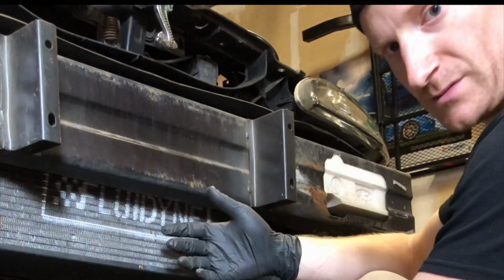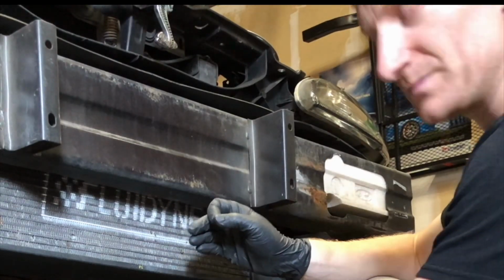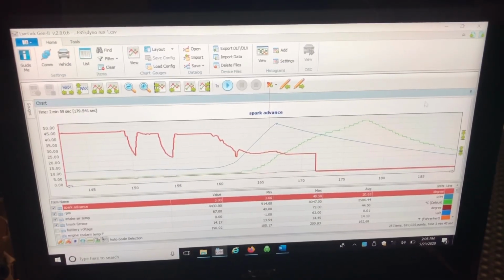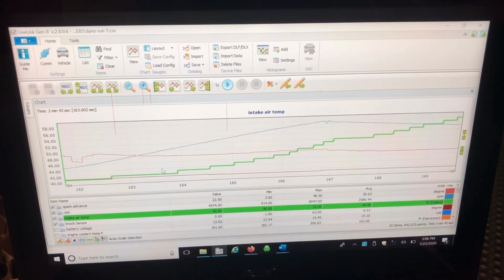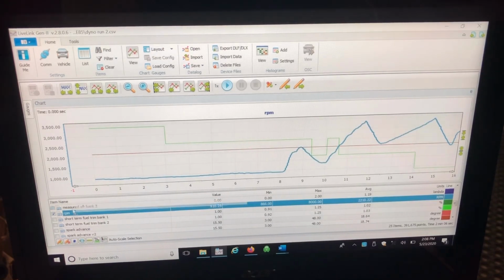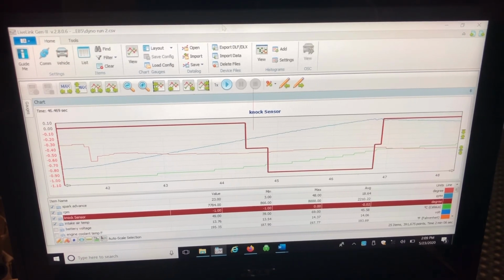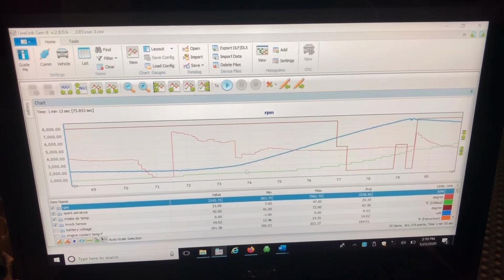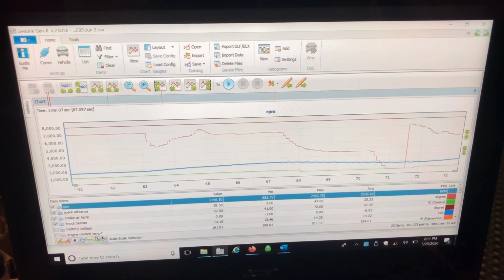Frank N’ Cobra Gets a “HUGE” Cooling Upgrades. 13 GT500 Heat Exchanger and Pump and MORE!!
1996 Mystic Cobra aka (Frank N’ Cobra) gets a host of cooling upgrades. Including a MAF Racing tubular bumper support, 13/14 GT500 heat exchanger and pump, SVE Radiator, and a Canton coolant tank. Dyno pulls revealed a consistent 18F degree increase during the pull on all three runs with a quick recovery time. First pull made 576 rwhp, second 566 rwhp, and 560 rwhp on the third. All pulls started around 105-107F and ended at 120-123 F on a 72F degree day. Cruising IATs are around 96-102F on average 75F day. Links are below for MAF racing, Department of Boost and bench racing apparel for racing apparel.